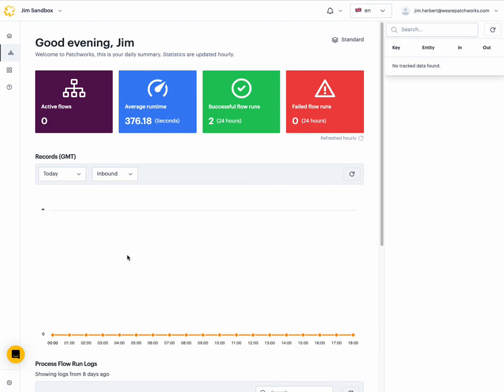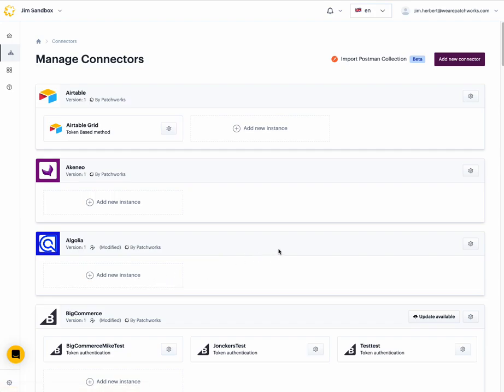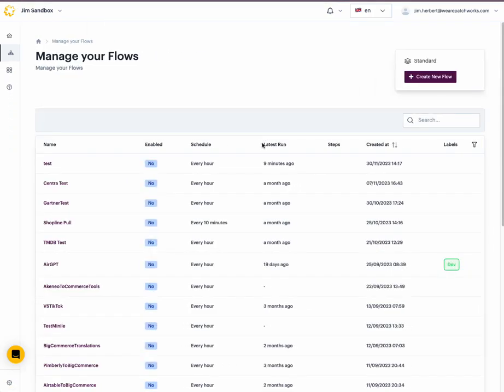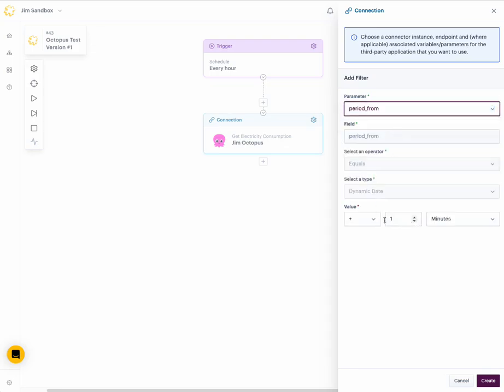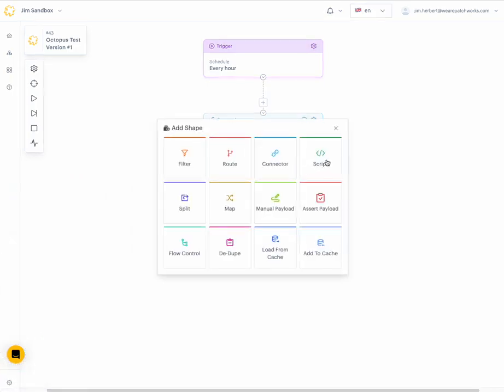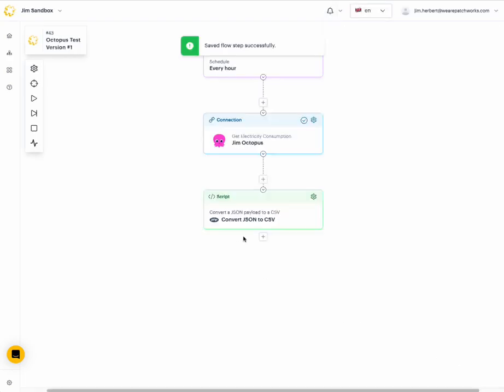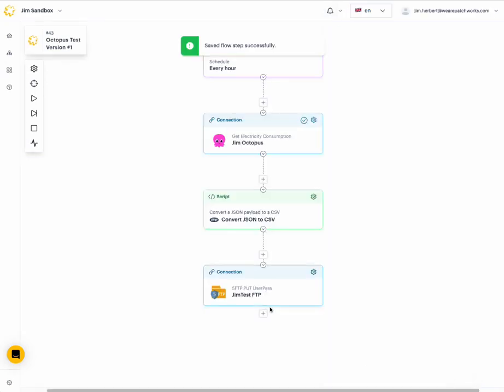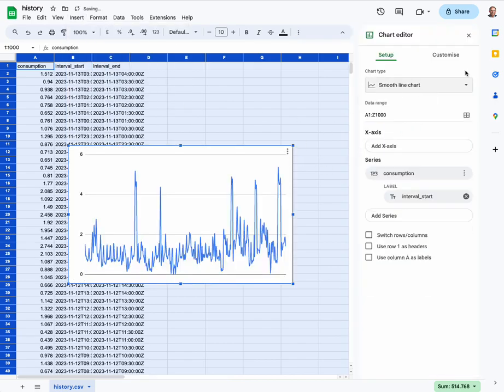Patchworks Octopus Energy Demo